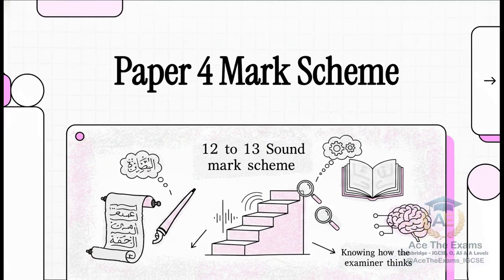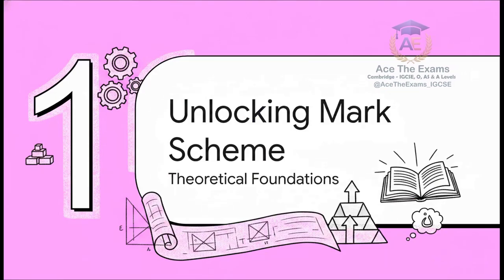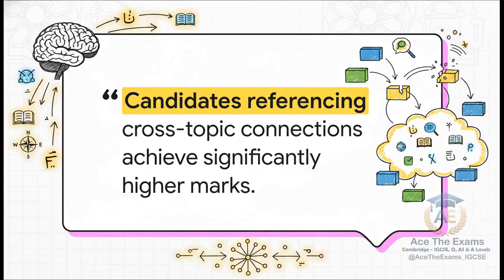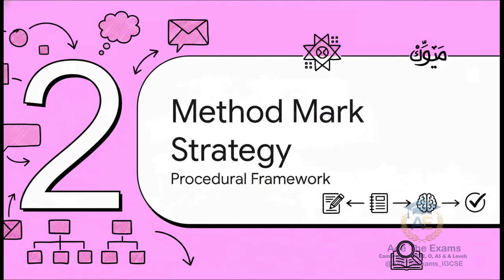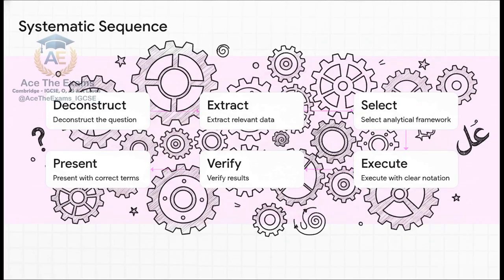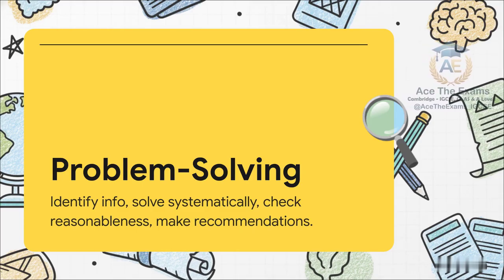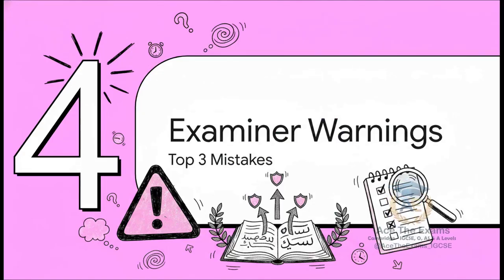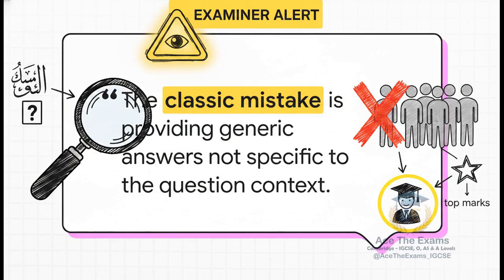026 Paper 4 Mark Scheme 12 13 Sound Arabic 9680 AS and A Level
Welcome to Ace The Exams! In this comprehensive structured lesson, we master: 026 Paper 4 Mark Scheme 12 13 Sound Arabic 9680 AS and A Level.